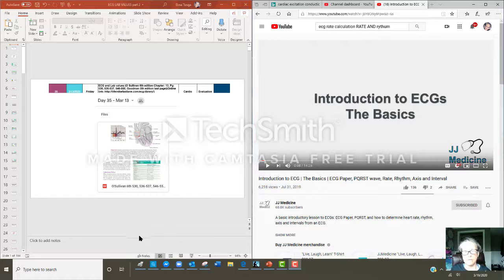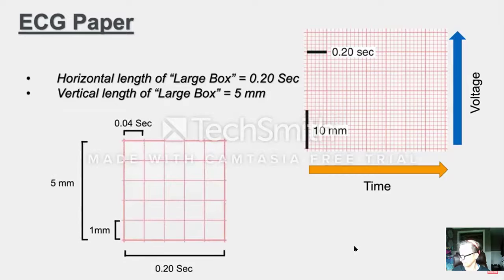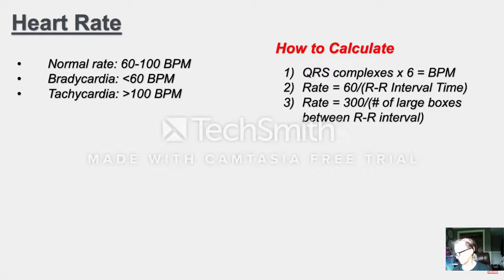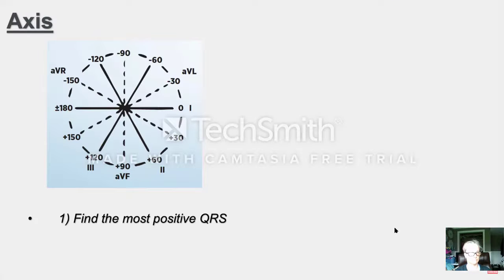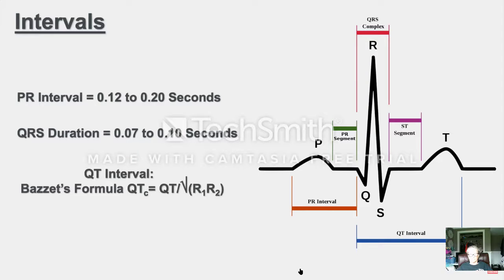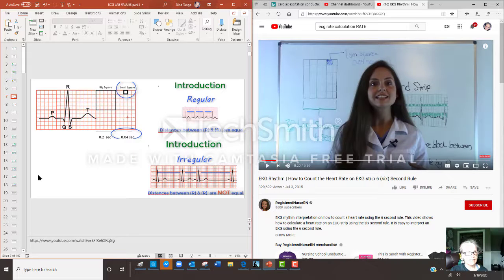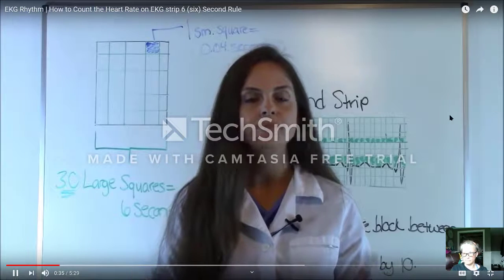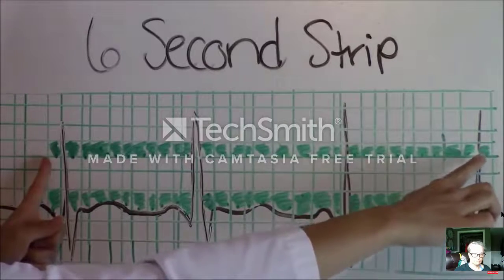ECG LAB VALUES part 3 [FF NPTE 3 13 2020]